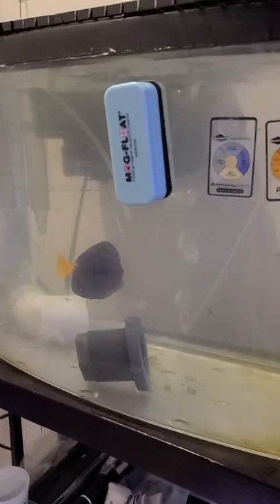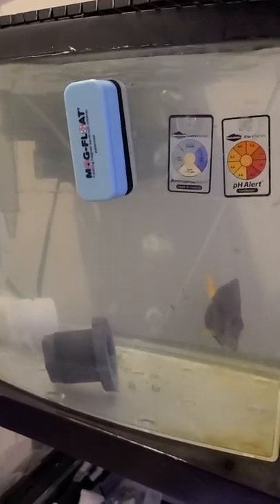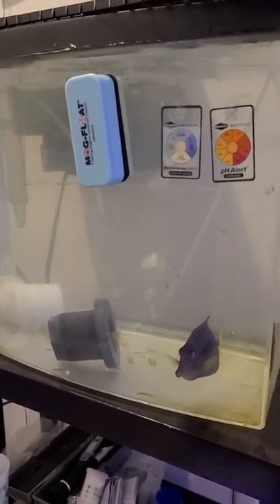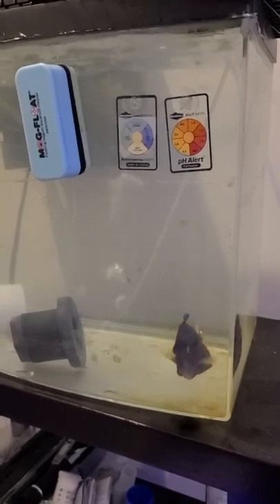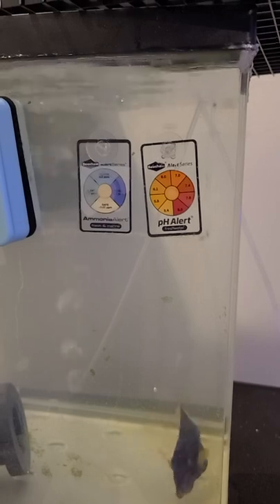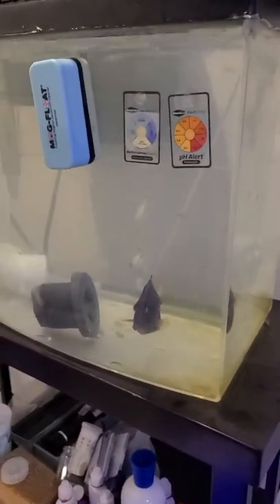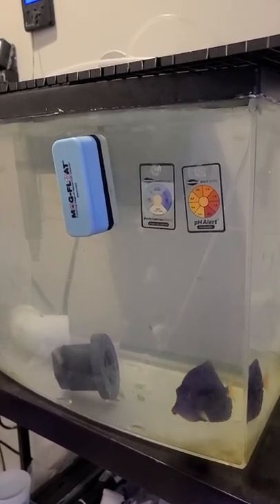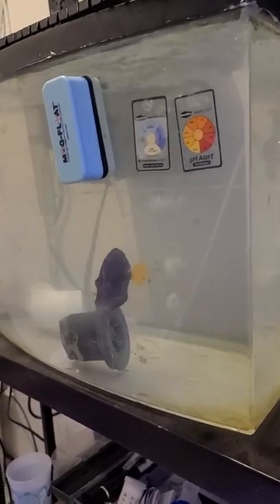Marine Velvet strikes!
out of 11 fish only have the purple tang left.  I treated him with a hydrogen peroxide dip.  that was 1 gallon to 20ml of 3% hydrogen peroxide for about 45 minutes.   since he survived over night I am treating the tank with chleated copper sulfate.  will keep him there for 30 days before returning him to the 75 gallon tank.  fingers crossed he makes it.